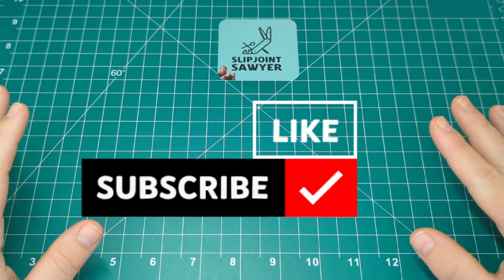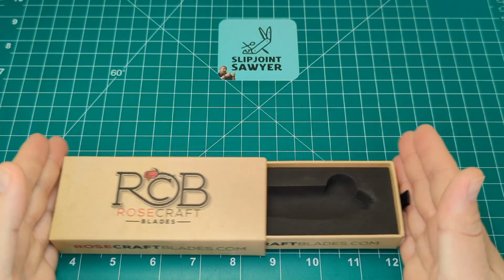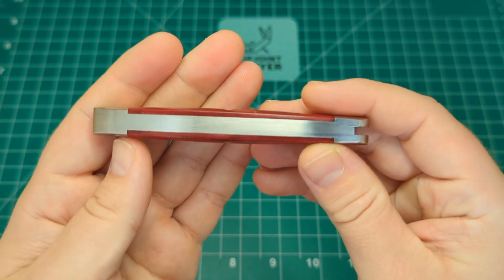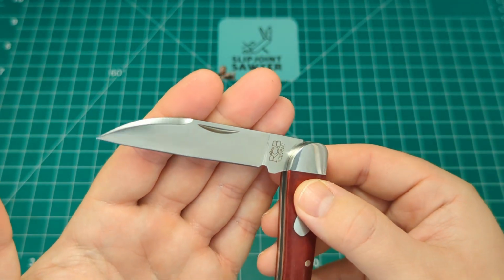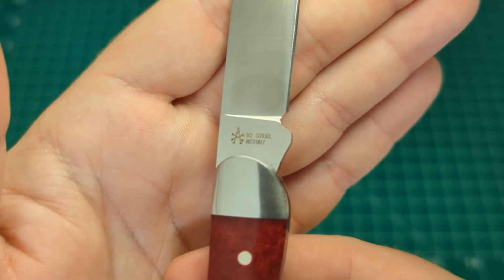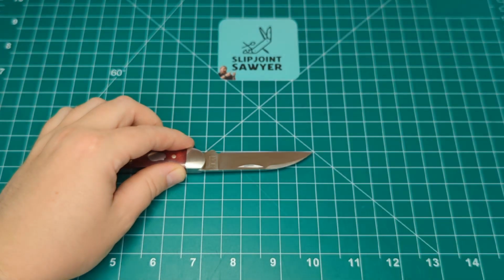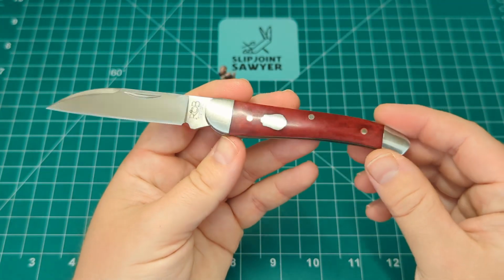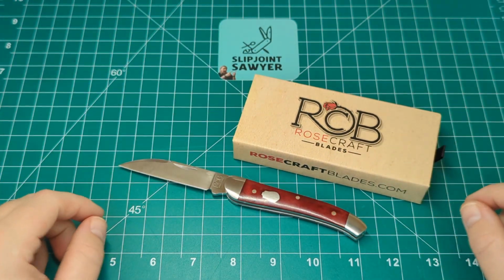RoseCraft Blades French Broad Jack Pocket Knife RCT007 - Bone Handled Beauty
Today we have a review of the RoseCraft Blades French Broad Jack Pocket Knife RCT007. With a 3" D2 Wharncliffe Blade, Red Smooth Bone Handles & a Closed length of 3.8". UK Friendly

Hello everyone, Slippy here!

Slipjoint Sawyer
Creator\Reviewer